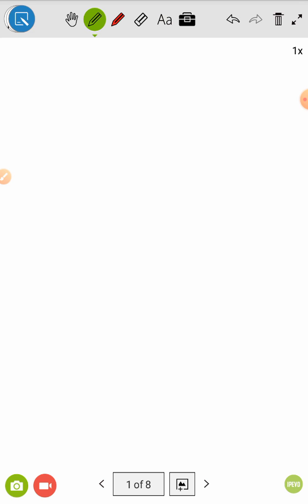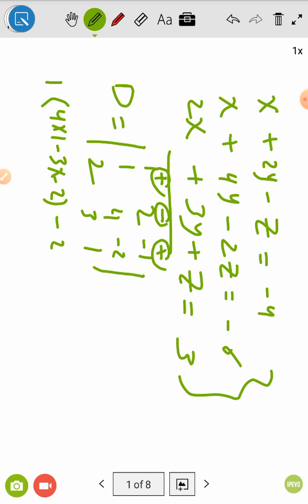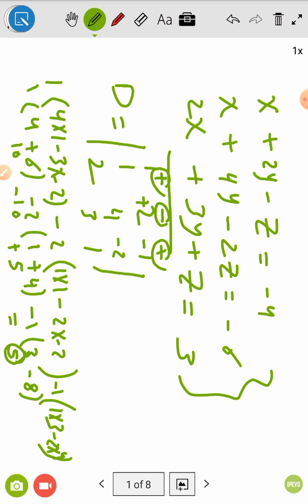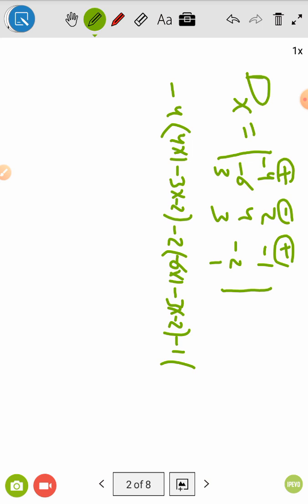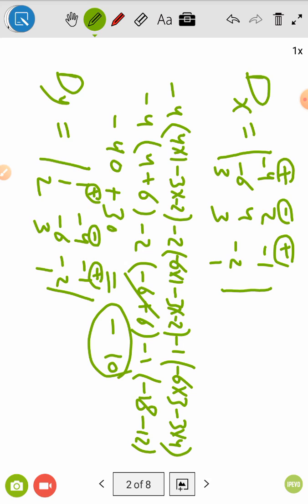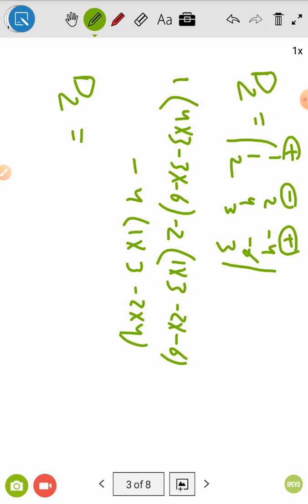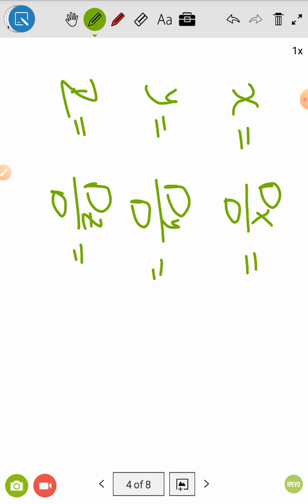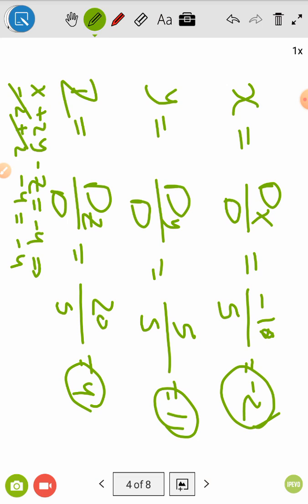wednesday-G11-Math-L5 solving linear system in 3 variables by cramers rule .mp4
G11-Math-L5 solving linear system in 3 variables  by cramers rule -wednesday.mp4